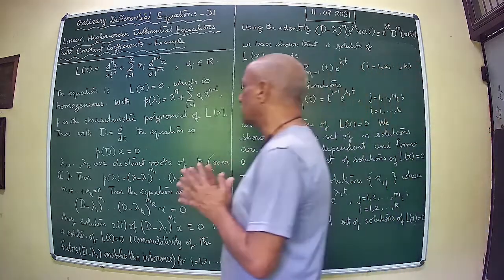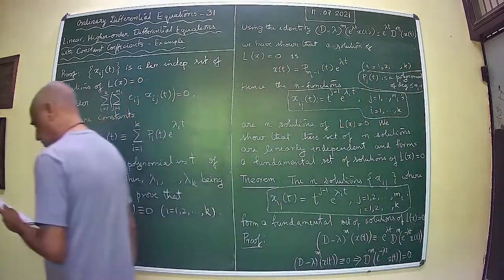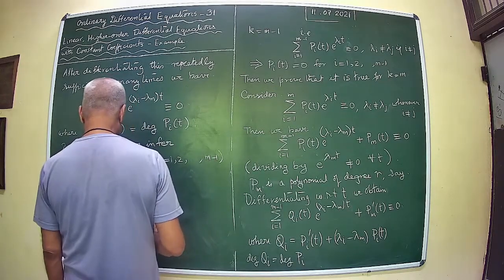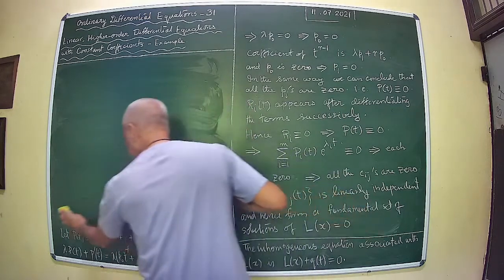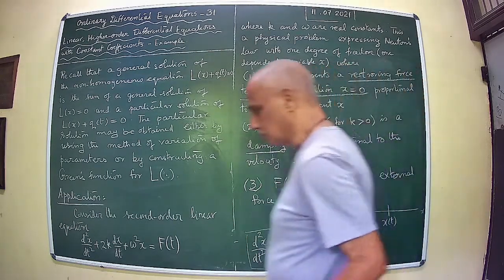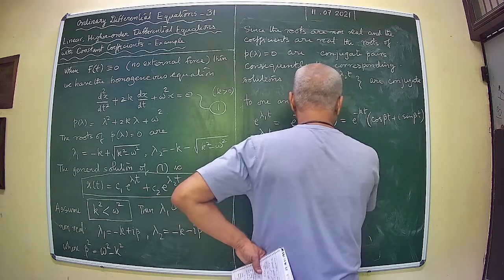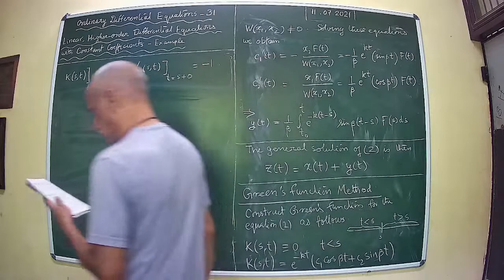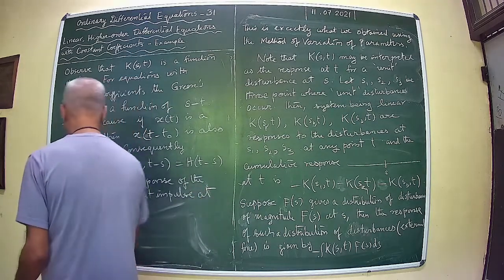ODE - 31 - Linear, Higher Order Differential Equations with Constant Coefficients - Example